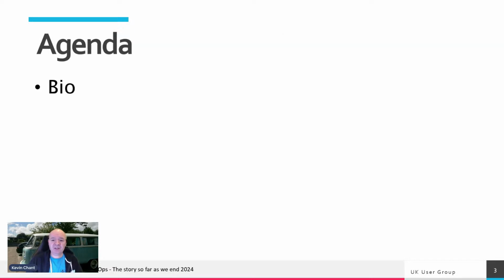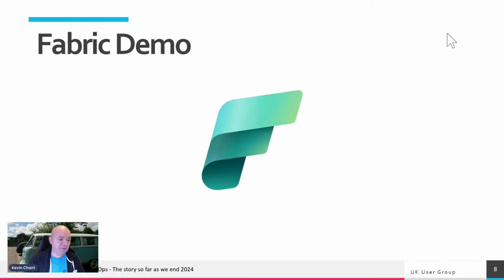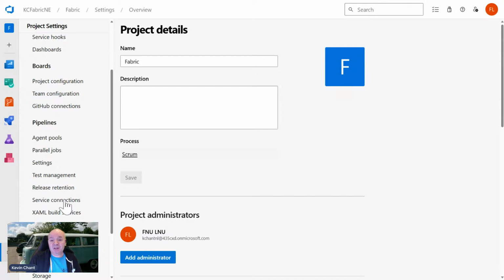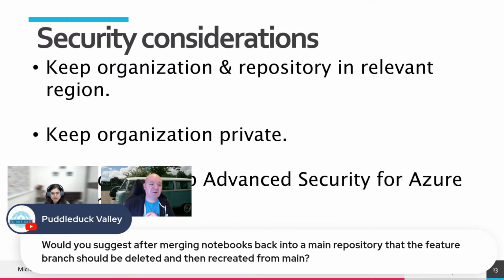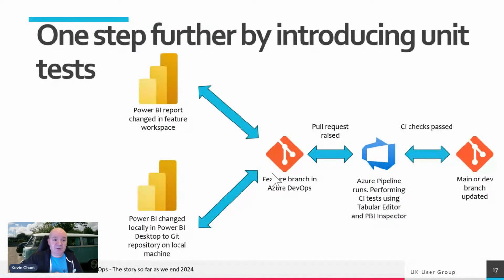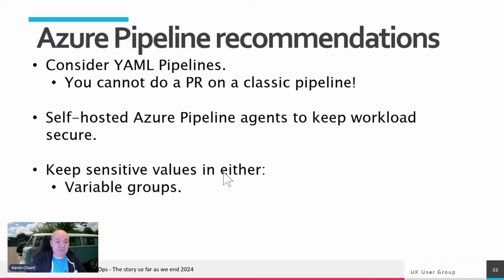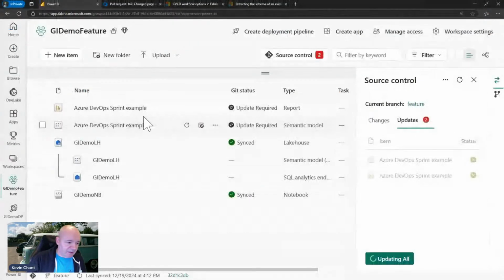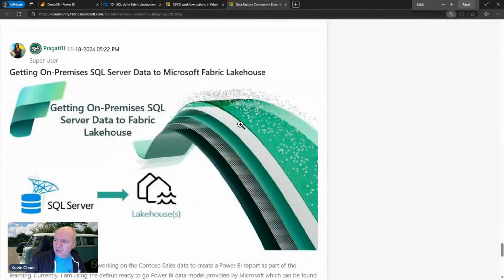Microsoft Fabric and Azure DevOps - The story so far as we end 2024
Join our Microsoft Fabric - UK User Group for our latest webinar.

This session we are excited to announce our host Microsoft MVP Leon Gordon and co-host Microsoft MVP Pragati Jain will be introducing Microsoft MVP Kevin Chant.

Session Abstract -

Microsoft Fabric was first announced during Microsoft Build 2023. Which has caused a lot of excitement in the Microsoft Data Platform community. Over the last eighteen months there has been plenty of changes.

As we head towards the end of 2024 I give a brief overview of Microsoft Fabric is before going into details about how you can use Azure DevOps with it at this moment in time. Including Git integration and other ways that you can perform CI/CD for Data Warehouses and SQL database in Fabric.

During the session I will provide plenty of recommendations.

Biography

Data Engineering Manager in the Netherlands. Originally from the UK and now living in the Netherlands. Microsoft Certified Trainer and Microsoft Data Platform MVP specializing in Microsoft Fabric.

Many years experience in the IT sector, including supporting companies in the top 10 of the fortune 500 list.

In addition to a lot of experience with the Microsoft Data Platform.

Real life experience with various Microsoft Data Platform offerings and Azure Devops. Held various roles; including Team Leader, SQL Server Product Owner, certification coach, Solution Architect, Fabric SME, etc.

In addition, involved with Data Platform Community in various ways. Including blogs, MVP videos, event and user-group organizer and sharing various repositories in GitHub.